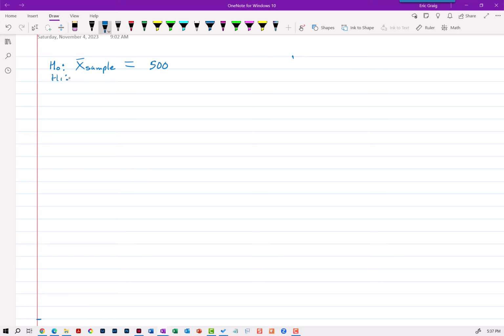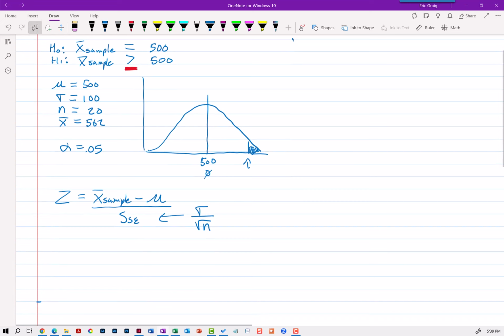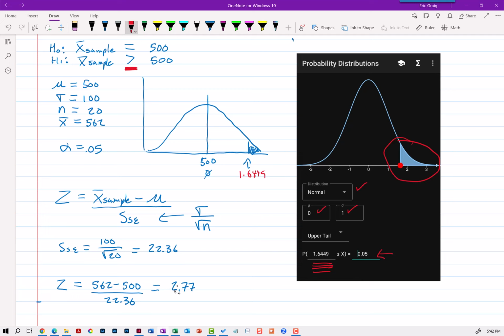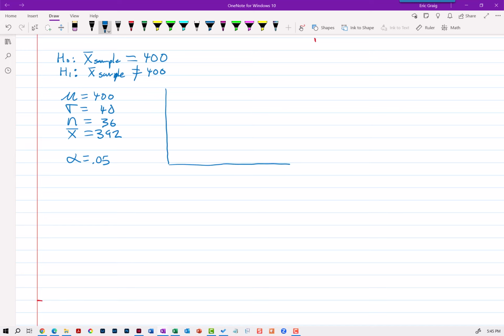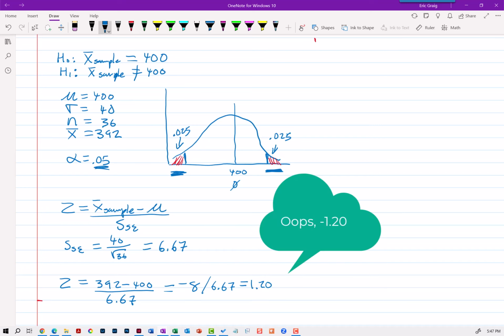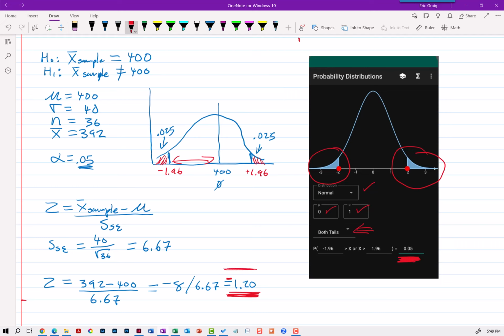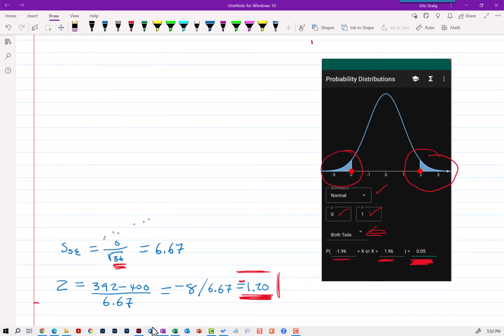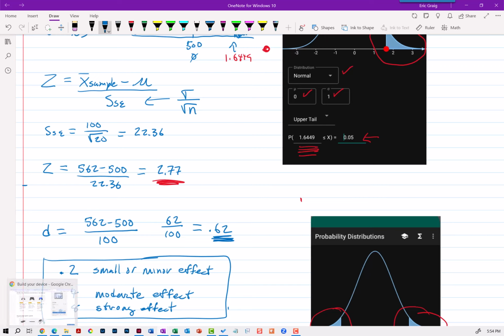Solving a Z Test Problem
A short video showing how to use the Probability Calculator App to solve a Z-Test problem.